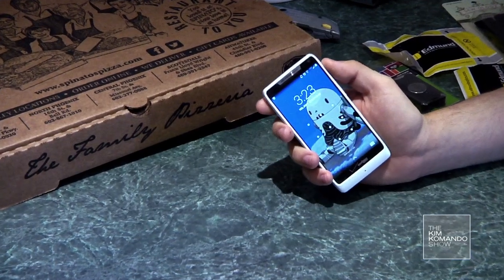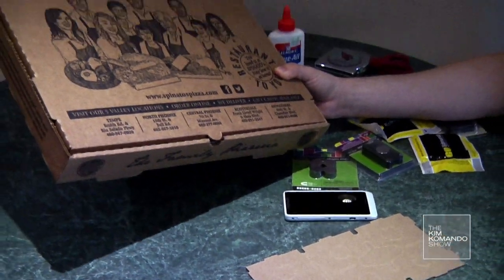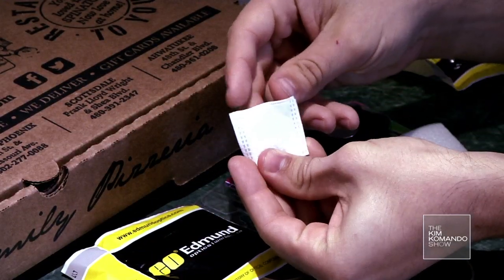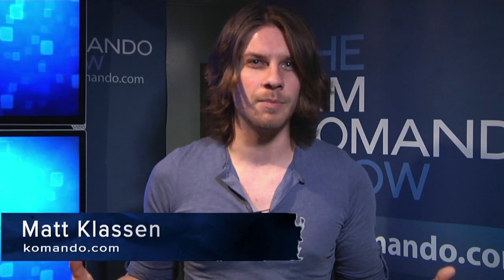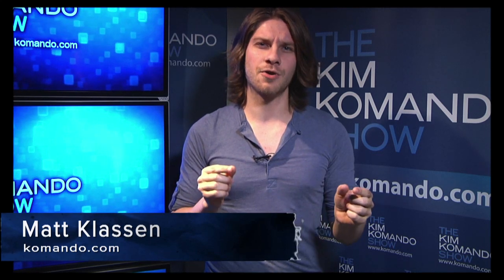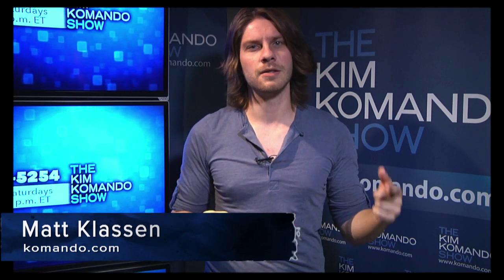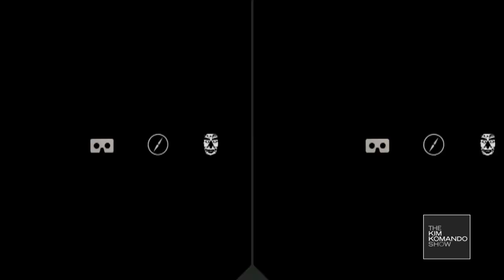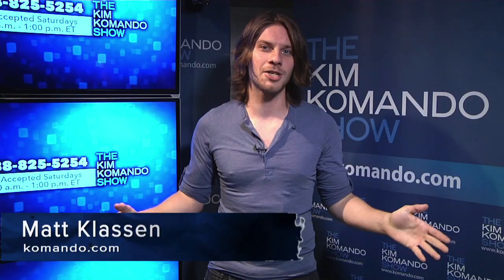How to build Google Cardboard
Google just announced an awesome do-it-yourself virtual reality headset that you can make out of cardboard. Here's how to build it and where to find the parts.

Neodymium magnet
Ceramic magnet